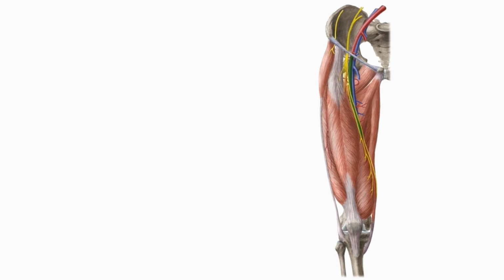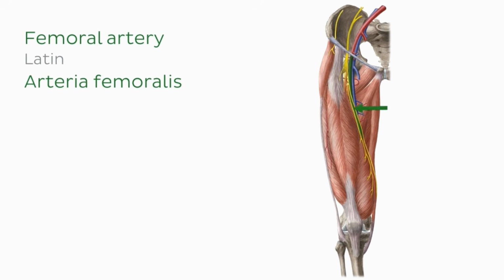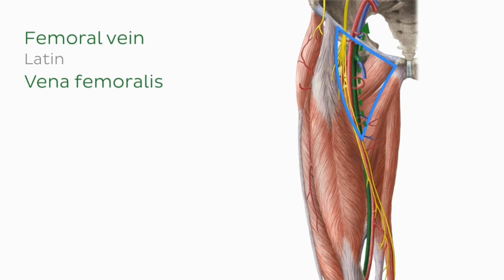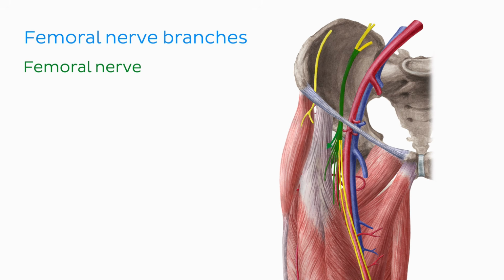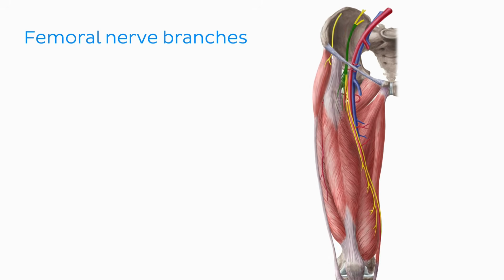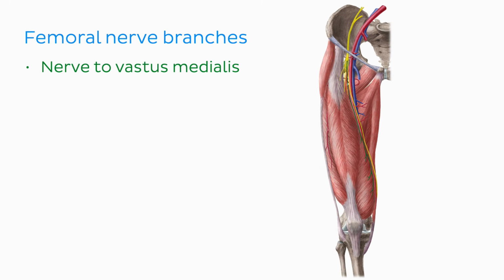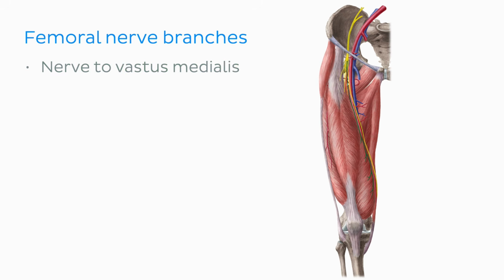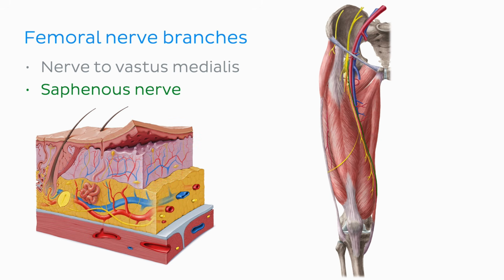Contents of the adductor canal - Quick Anatomy | Kenhub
The adductor canal contains essential neurovascular structures like the femoral artery, vein, and saphenous nerve. Learn their course and relevance in this video! Test your knowledge on this topic

Oh, are you struggling with learning anatomy? We created the ★ Ultimate Anatomy Study Guide ★ to help you kick some gluteus maximus in any topic. Completely free.

Get your hands on the physical Kenhub Atlas of Human Anatomy and download a FREE sample

Want to test your knowledge on the adductor canal? Take this quiz

Read more on why the adductor canal is clinically important and how it facilitates lower limb perfusion and innervation

For more engaging video tutorials, interactive quizzes, articles and an atlas of human anatomy and histology, go